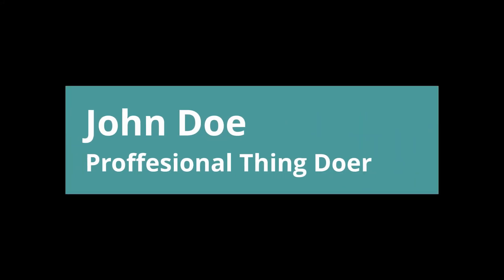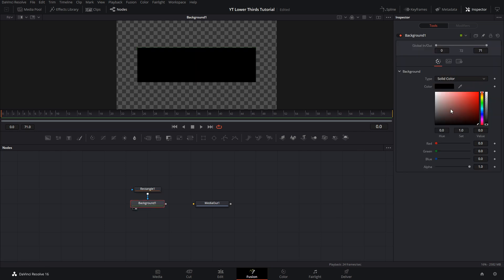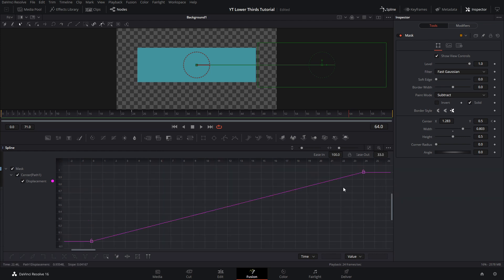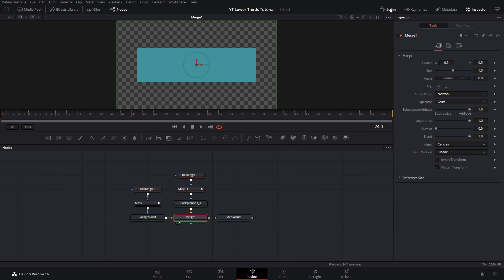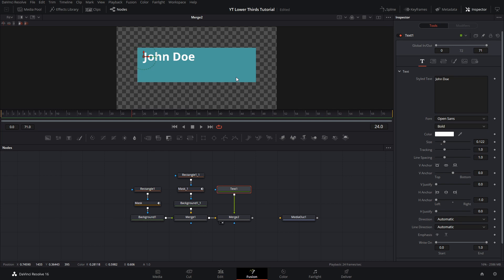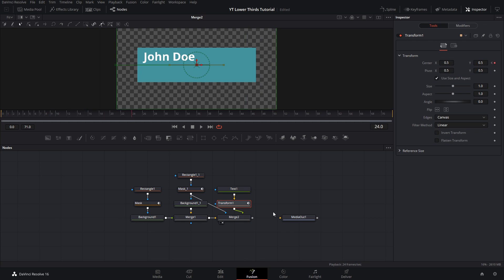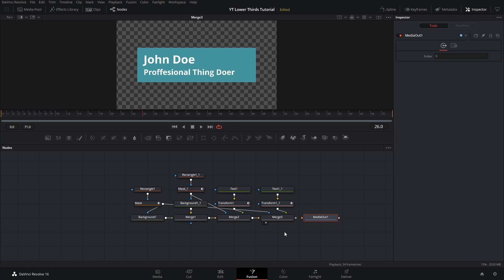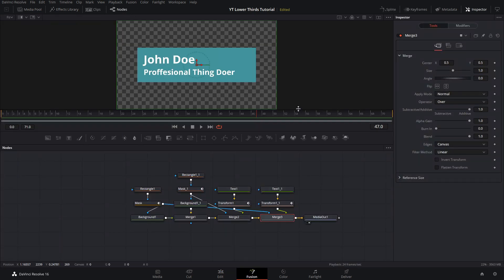Create Simple Animated Lower Thirds In Fusion - Davinci Resolve Tutorial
In this tutorial, we'll go over how you can make a nice and simple lower thirds inside of Davinci Resolve's Fusion page. The lower thirds is just simple and clean looking so you can make it as a beginner to fusion.

Something I forgot to cover in the video is how to export this to use it on other projects. I would recommend exporting it as a transparent video. You can learn how to do that is this video from Casey Faris